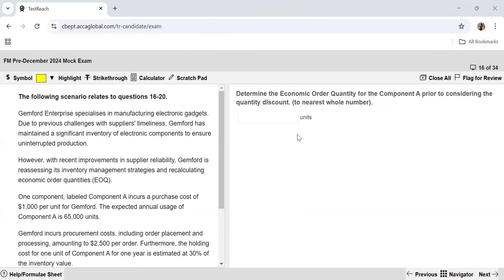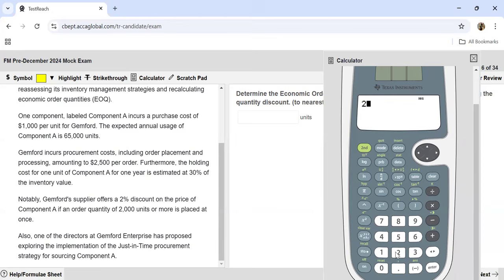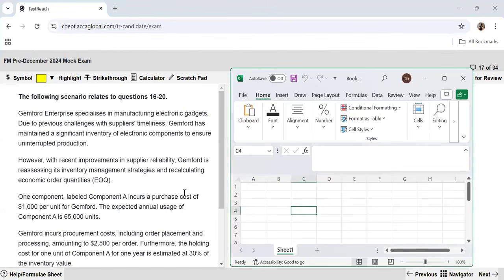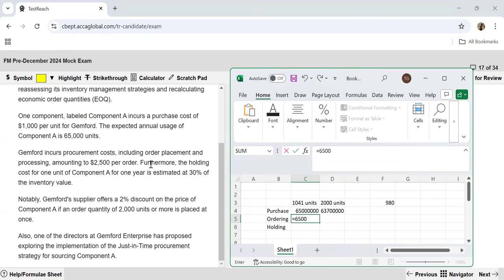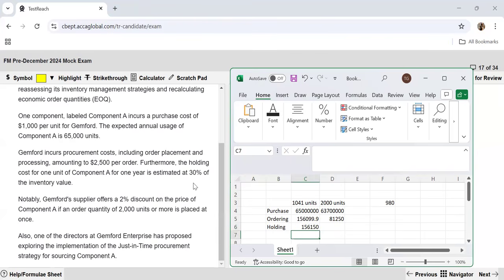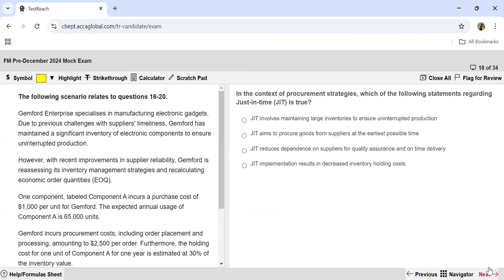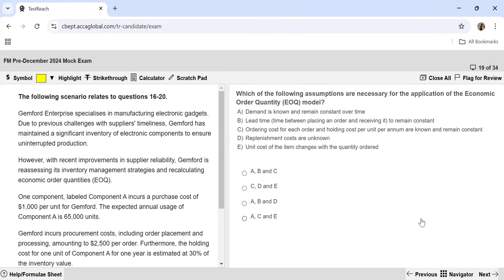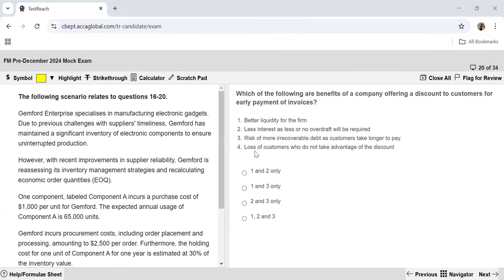ACCA FM Pre September 25 Mock Debrief | Section B | Gemford Enterprise | Tushita Gupta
ACCA FM Exam Pre-Sept '25 Mock Debrief | Step-by-Step Explanation of Questions (Same as Pre-Dec '24 Mock)

Welcome to my detailed debrief of the ACCA FM Pre-Sept '25 mock exam! In this video, I walk you through each question step by step, providing you with clear explanations and insights to help you understand how to approach the exam.

Please note that the questions in this mock are identical to those from the Pre-Dec '24 mock uploaded by ACCA, so this debrief will give you an excellent opportunity to practice and refine your exam technique.